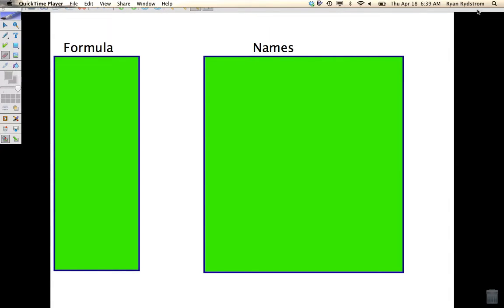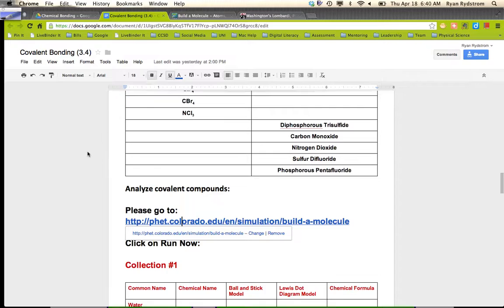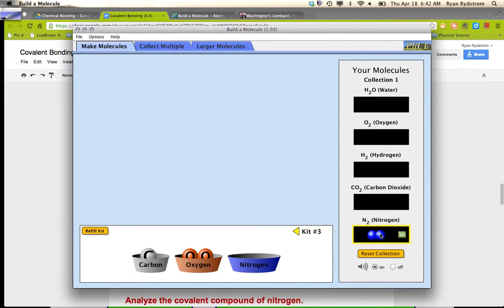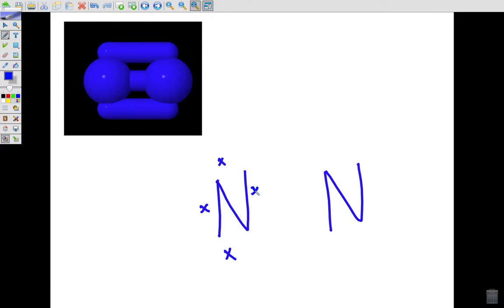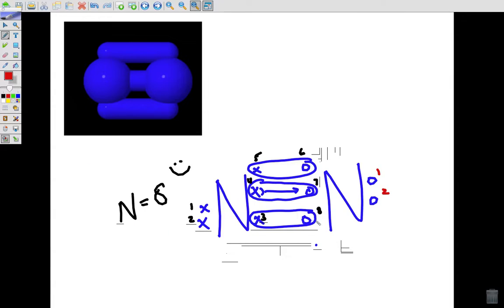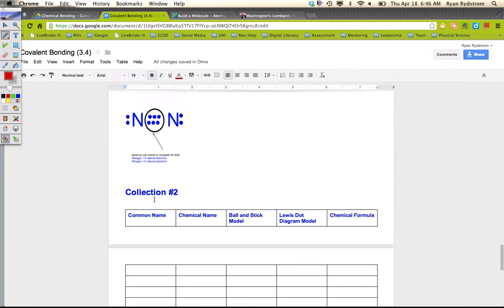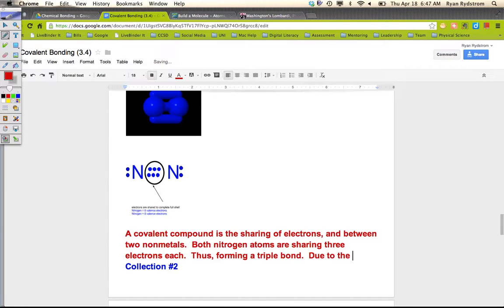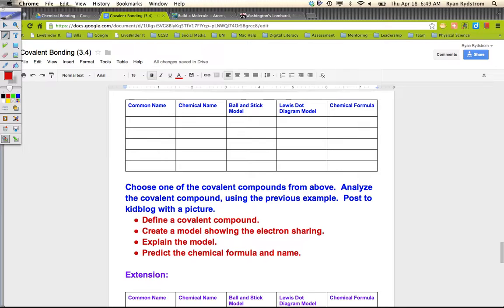Building Molecules Phet Simulation Video